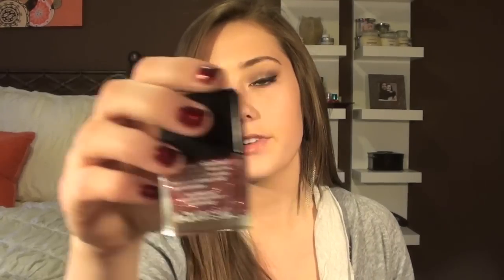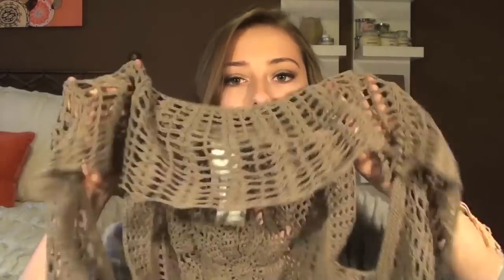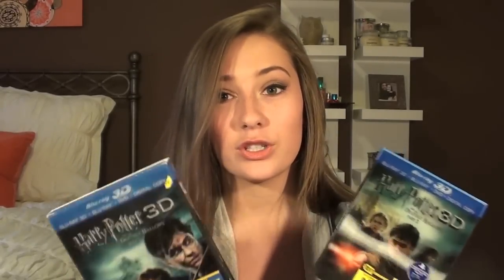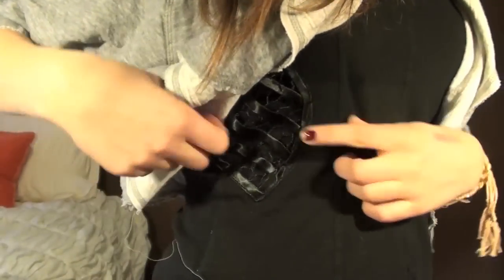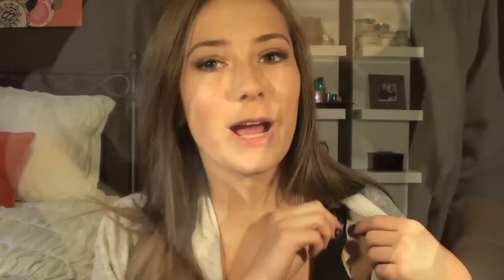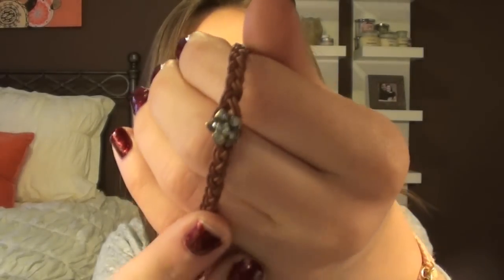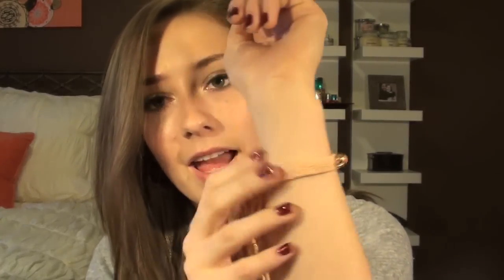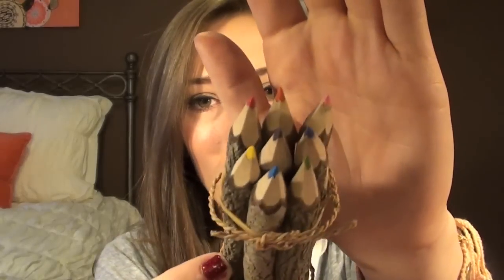What I Got For Christmas 2011!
Ello everyone! I hope you all are having an amazing holiday season and spending it with all of your friends and family! Around this time of year, a "what I got for christmas" video is the most requested video I get from my subscribers, so please understand I would not post this just to post this! Please film yourself doing this video & post it as a video response to this video so I can watch, they're one of my favorite videos!